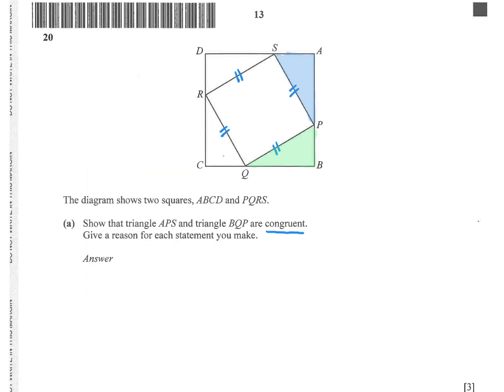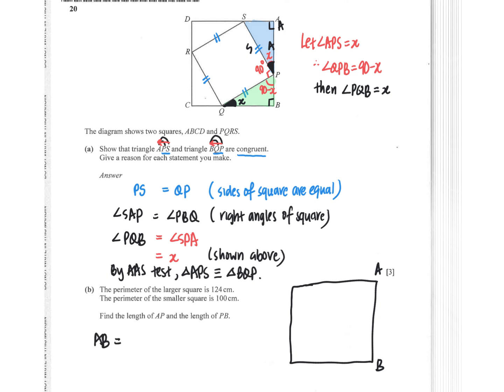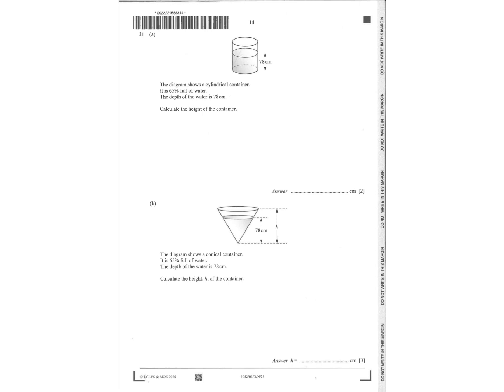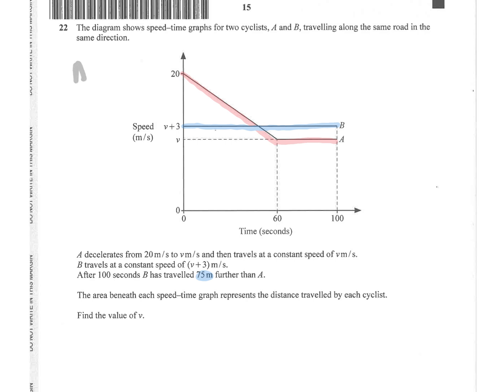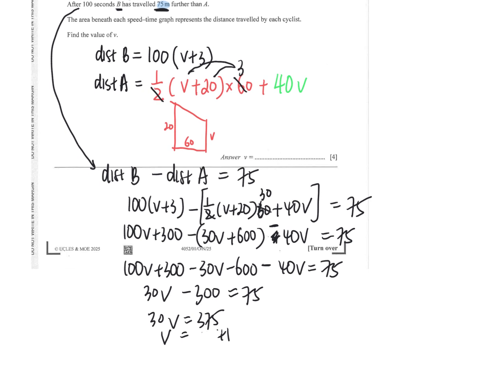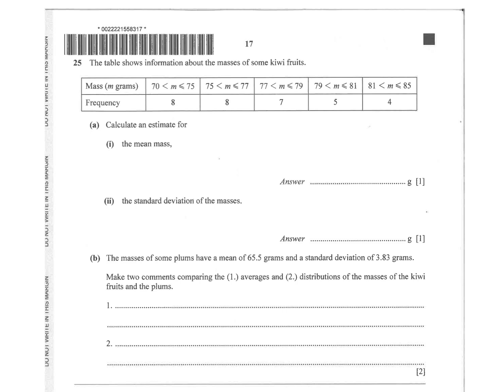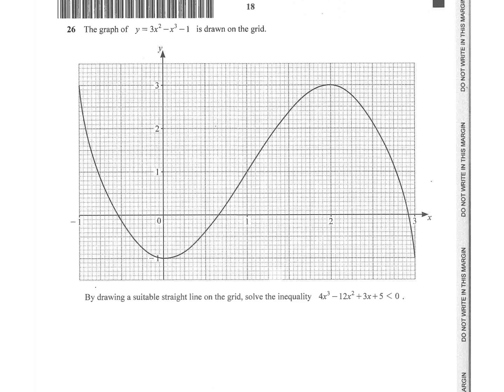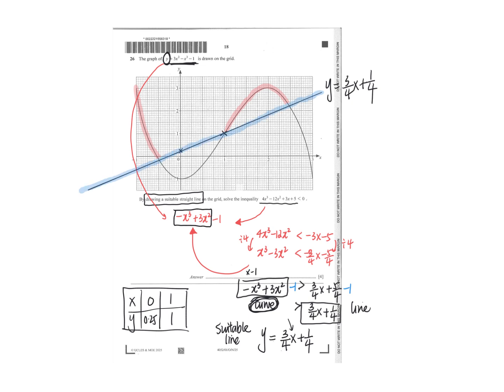5 April 2026